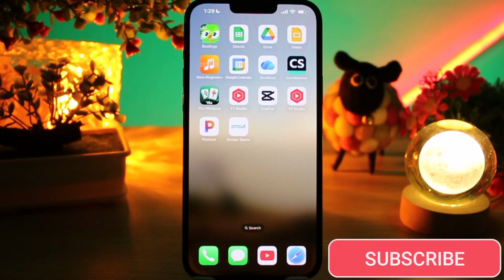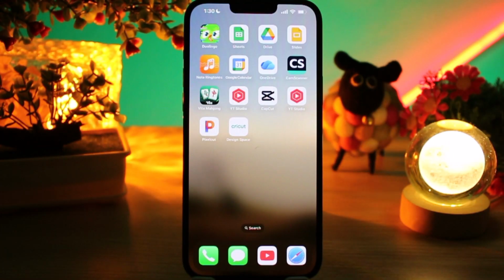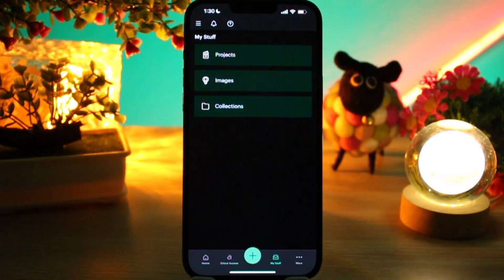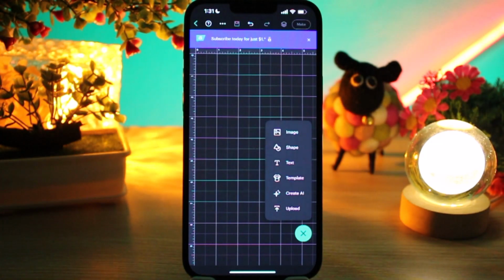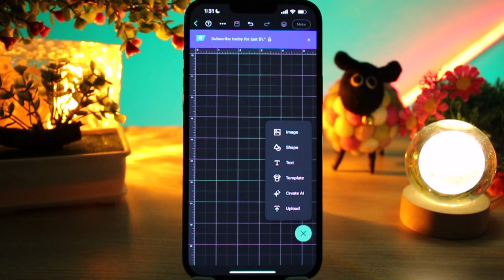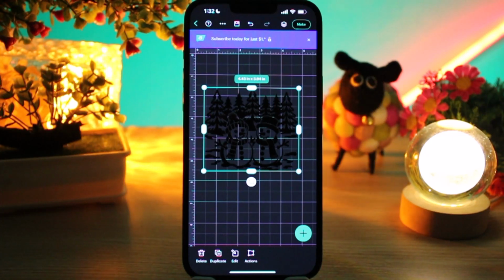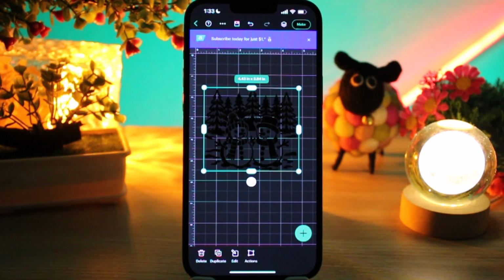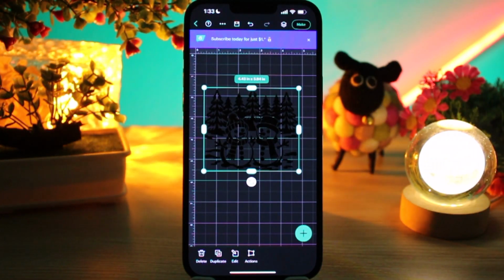How to Cut an Image in Cricut Design Space – Step by Step - 2026